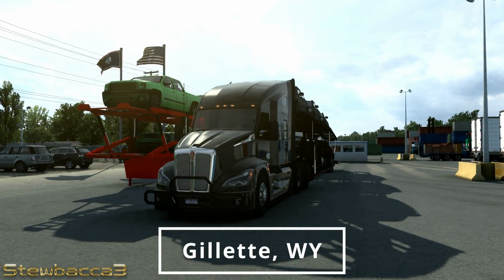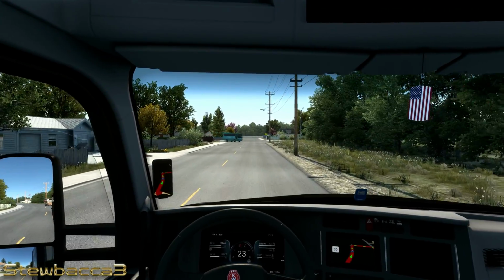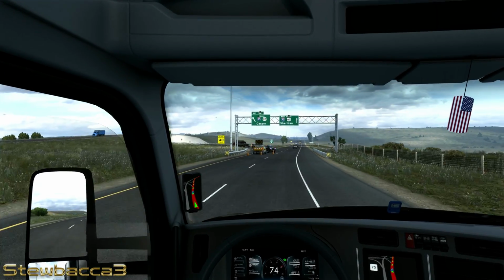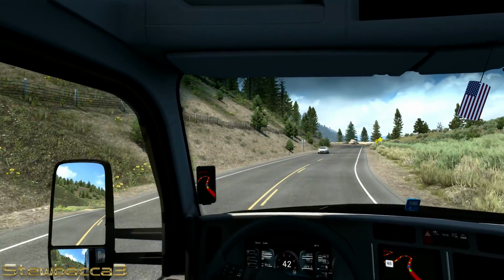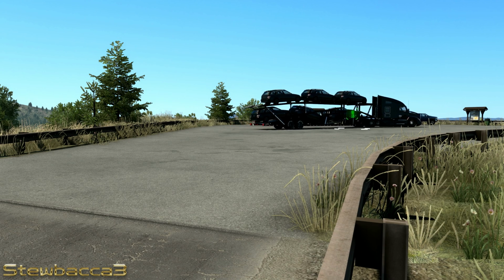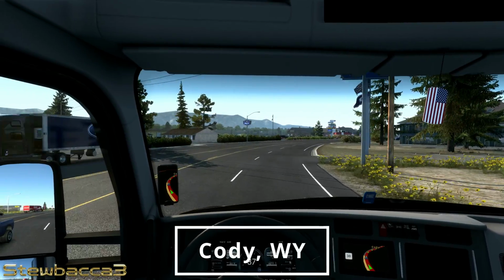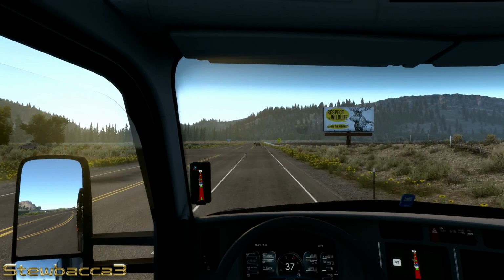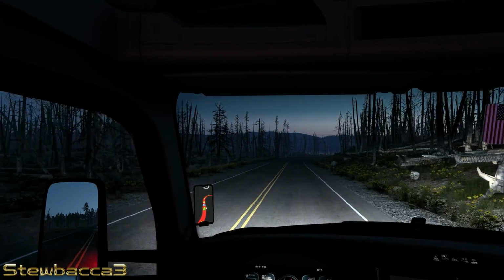Kenworth T680 Next Gen - Gillette to Yellowstone - American Truck Simulator 1.45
I drive the new T680 Next Gen Mod truck from Gillette to Yellowstone with a trailer full of Mercedes-Benz cars.  This video was recorded on the 1.45 build of ATS prior to the Montana DLC